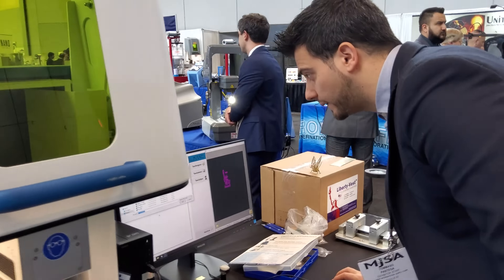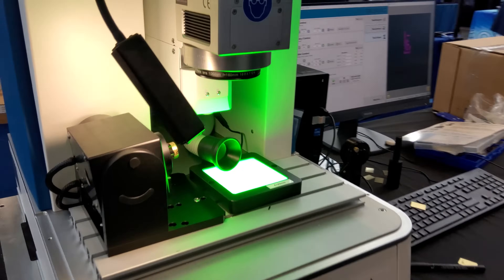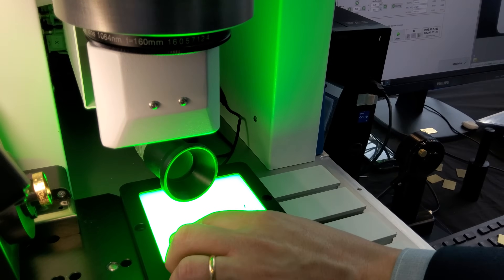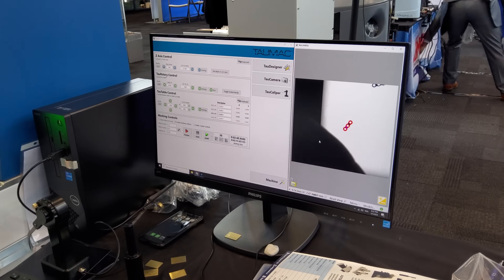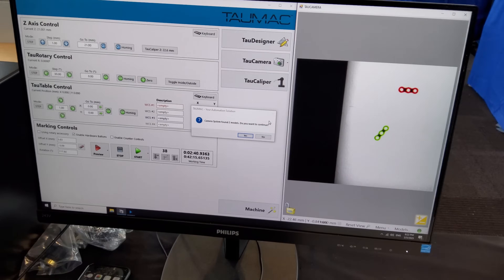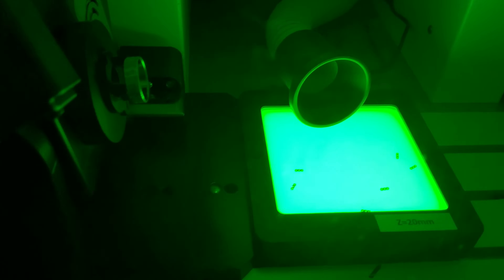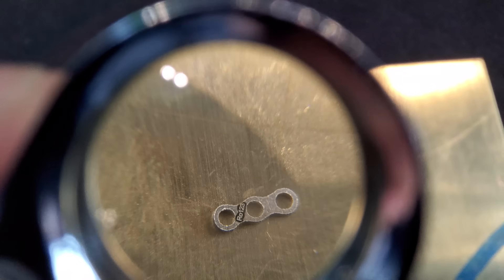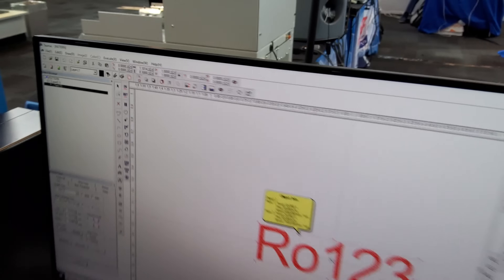TauMark NIB Automatic Marking Feature! (MJSA 2023)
Master Technician from TauMac demonstrates the Automatic Marking Feature on the TauMark NIB 20W Laser Engraver!